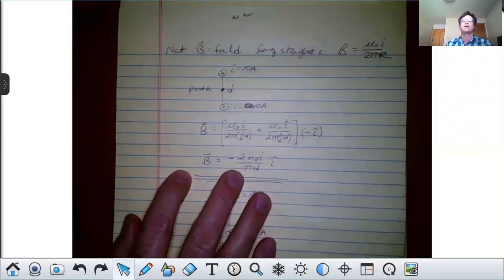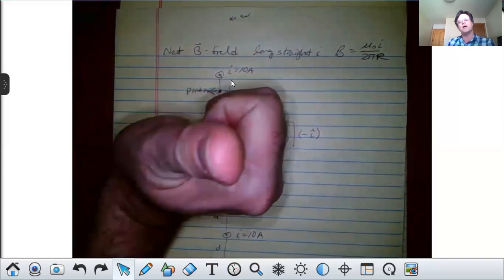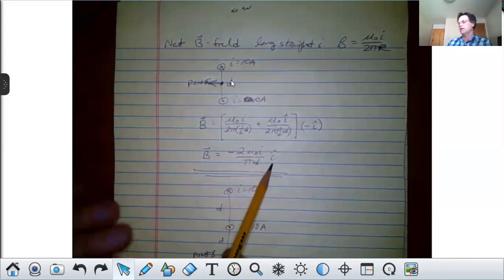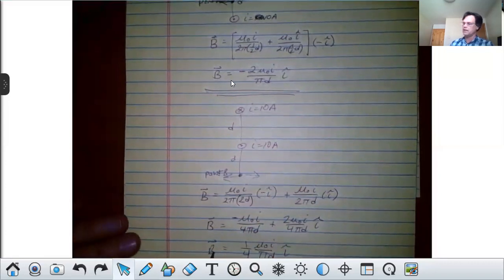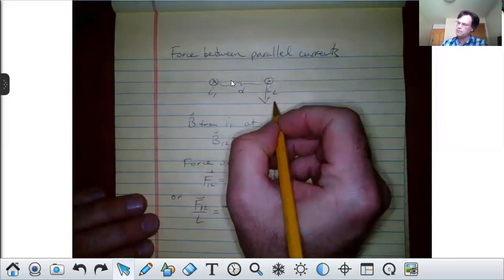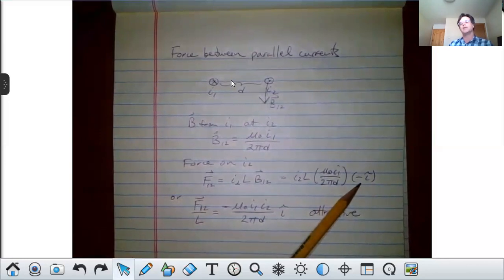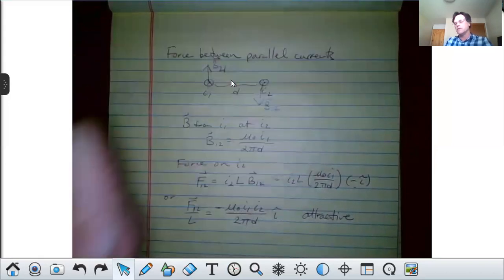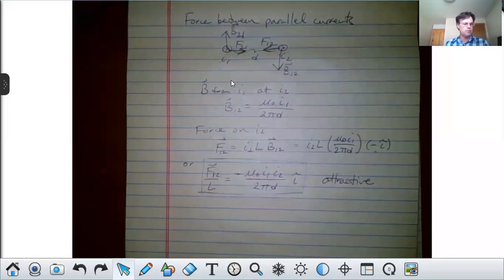Ch29b Force between Currents